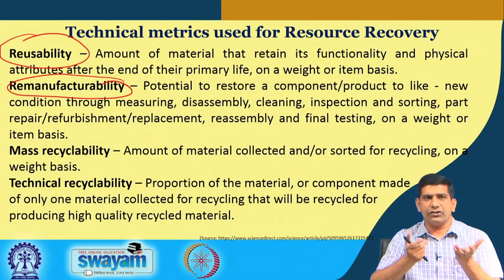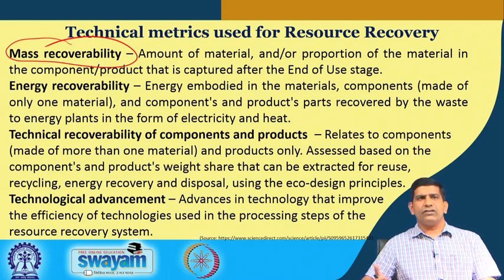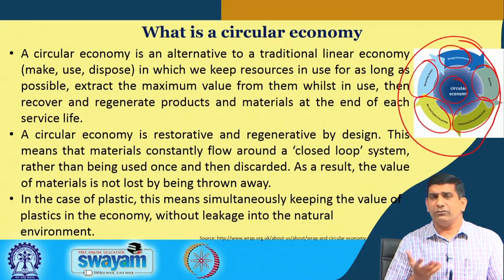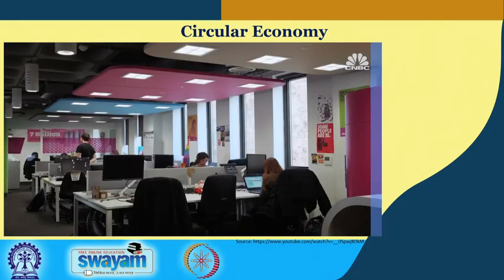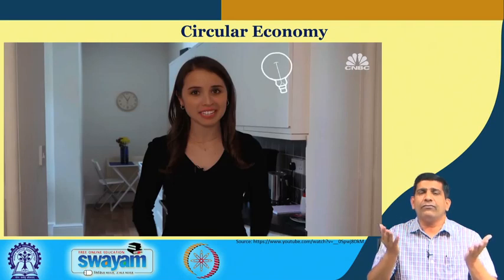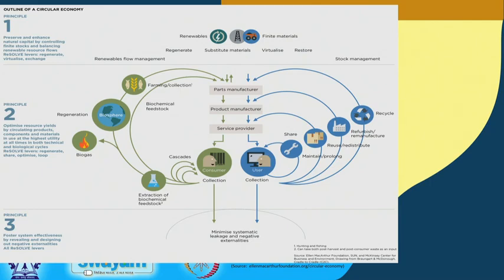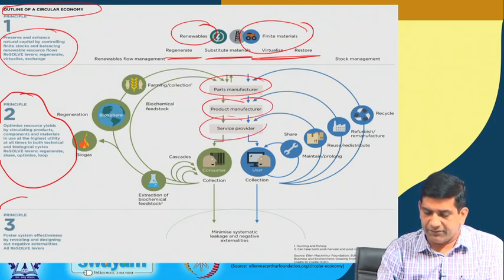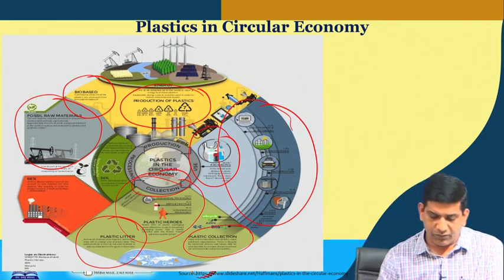Lecture 37 : Plastics Resource Recovery and Intro to Circular Economy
"Plastics Resource Recovery
Plastics and Circular Economy"